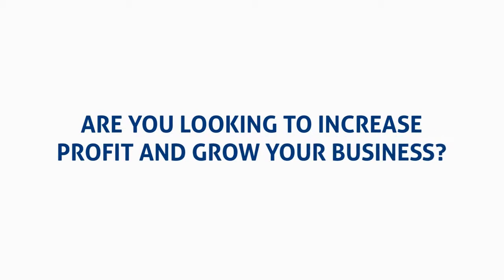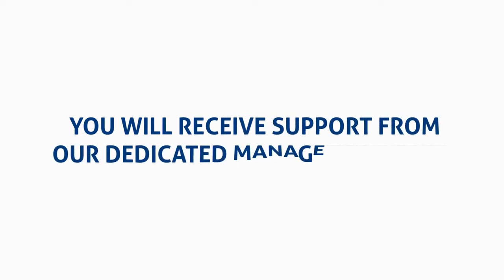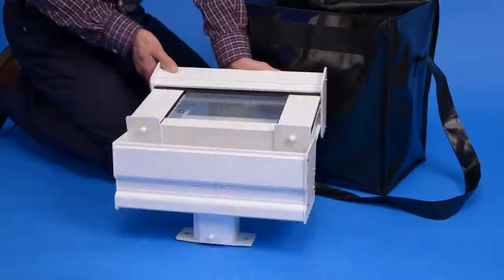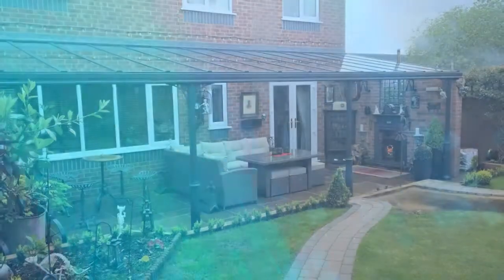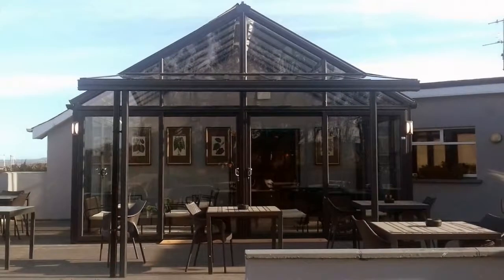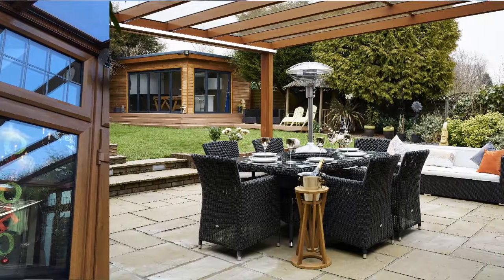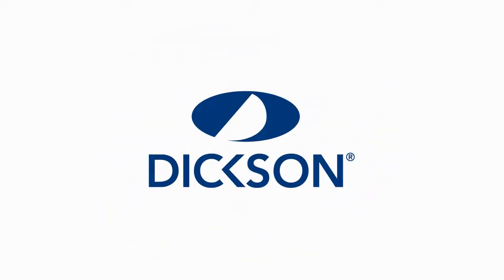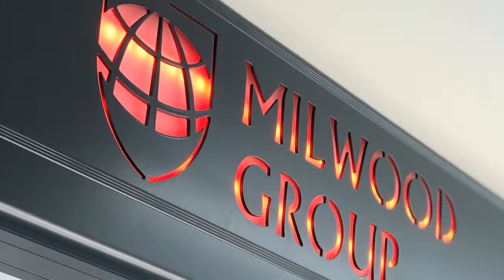Trade Carports, Canopies, Verandas, Glass Rooms and Awnings | UK Wide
Find out more about Milwood Groups range of trade carports, canopies, verandas, glass rooms and awnings which are supplied in kit-form with trade prices for fenestration business in England, Wales and Scotland.